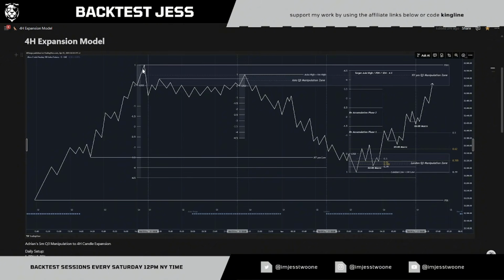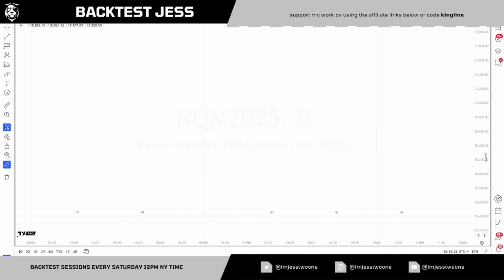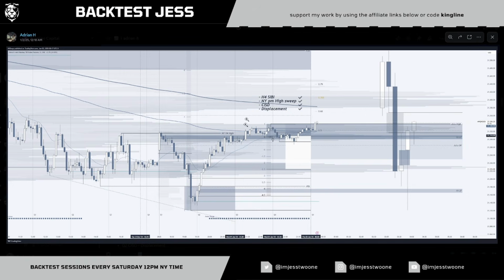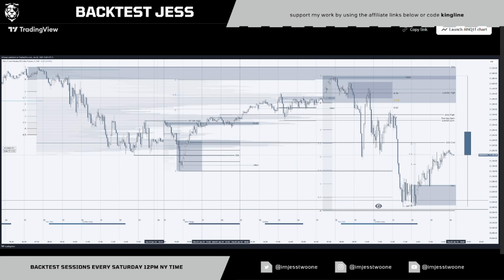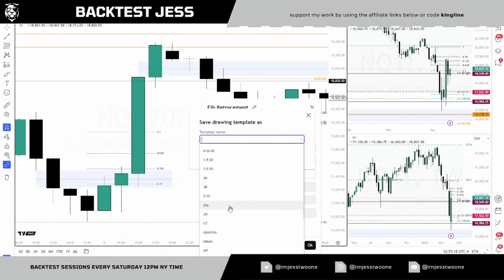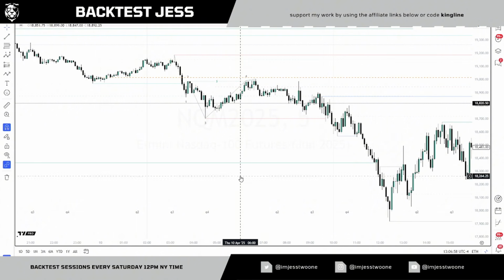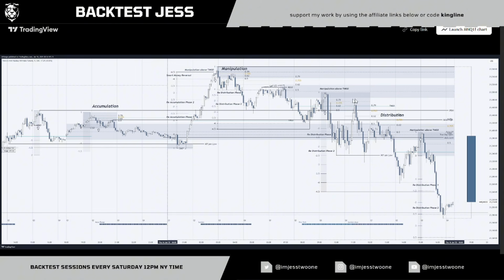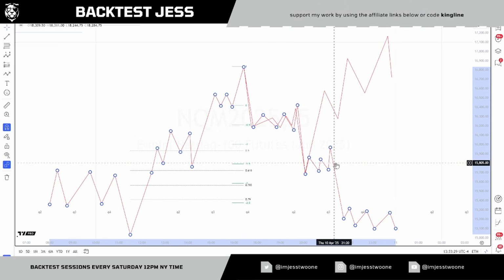New Model Questions | Backtest Sessions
New Model Questions
Saturday April 12, 2025
Backtest Session powered by Kingline.

Starting a new backtest for a new model in Quarter 2 of 2025.
5m Q3 expansion to catch the 4H candle expansion. Model created by @AdrianH000

For model explanation, please watch the 2 videos we recorded prior to this on Adrian's channel: